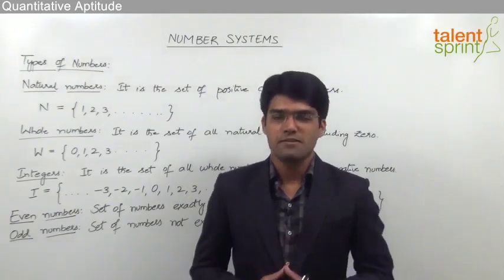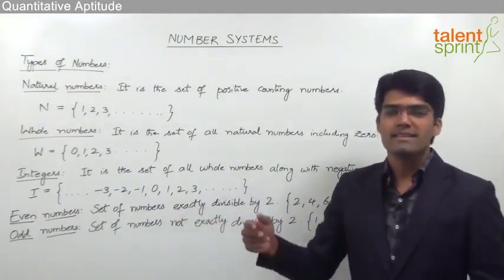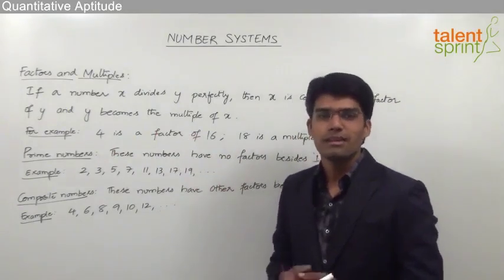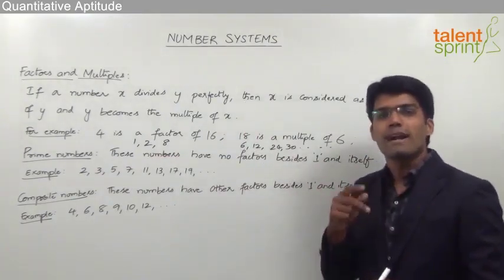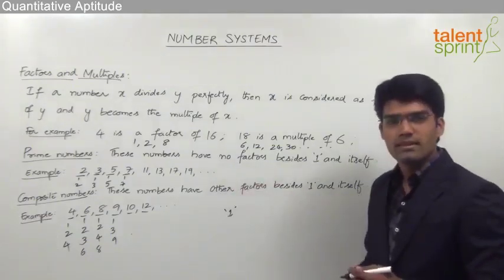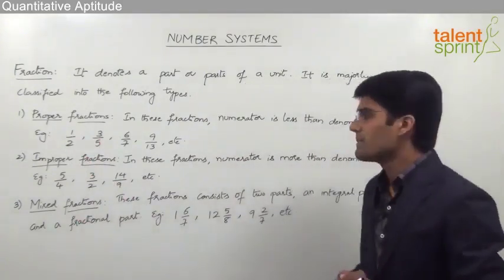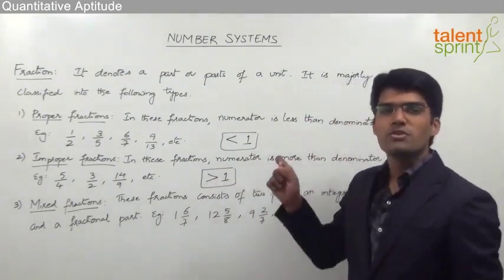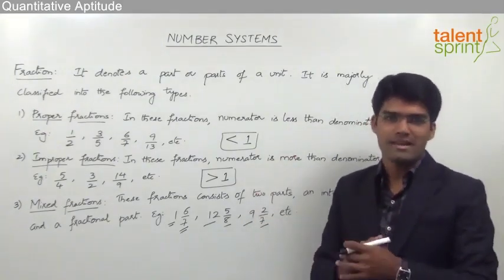Introduction to Number System - Part 2 | Quantitative Aptitude | TalentSprint Aptitude Prep